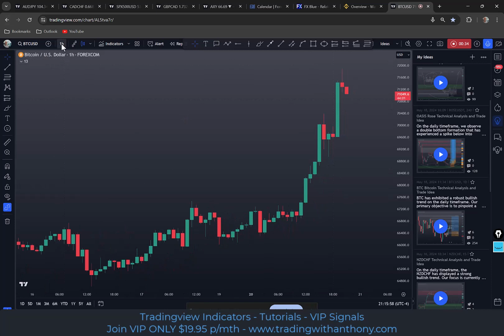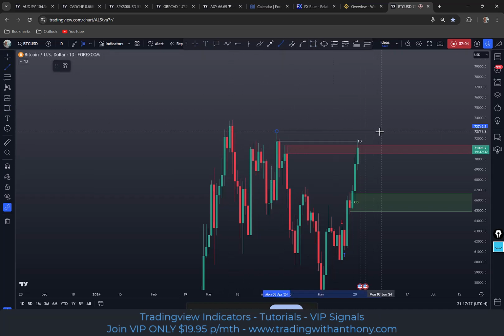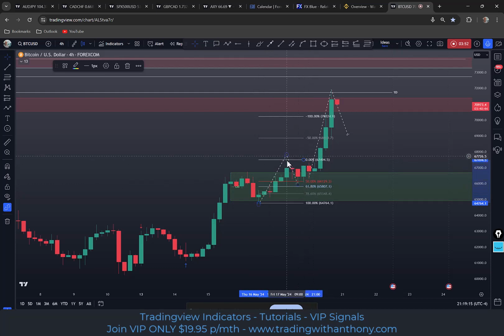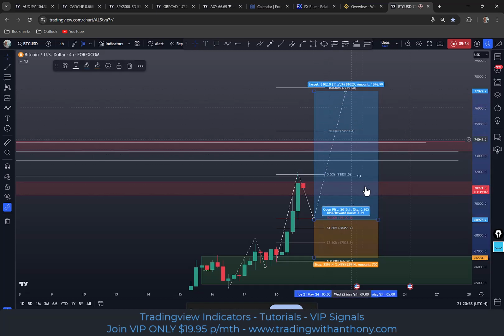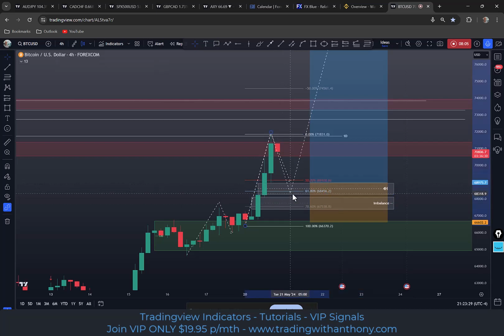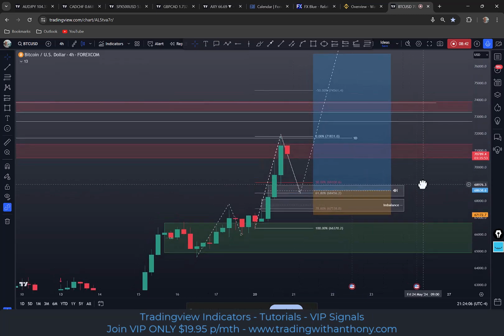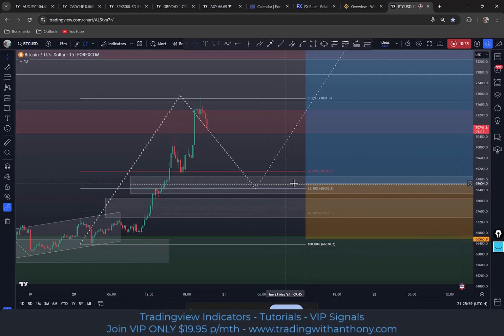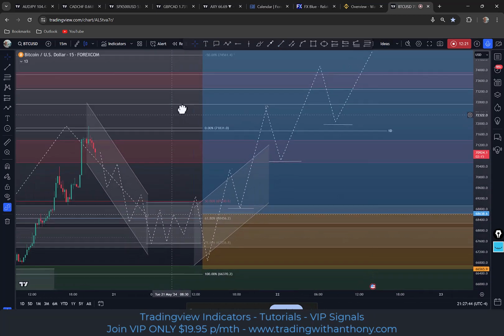BTC Bitcoin Technical Analysis and Trade Idea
BTC Bitcoin exhibits a robust bullish trend on the daily timeframe. Our primary objective is to pinpoint a buying opportunity that aligns with this trend. Assuming price action unfolds as outlined in the video analysis, favorable trading conditions are expected. The video delves into essential elements such as trend analysis, price action insights, market structure, and a potential trade setup. 🚀📊

➡️ Recommended Fx Brokers:
Discover How Pepperstone Could Reward You with up to $5000: